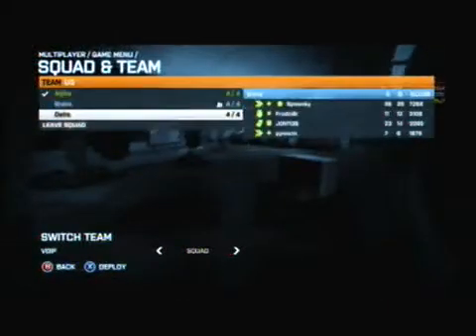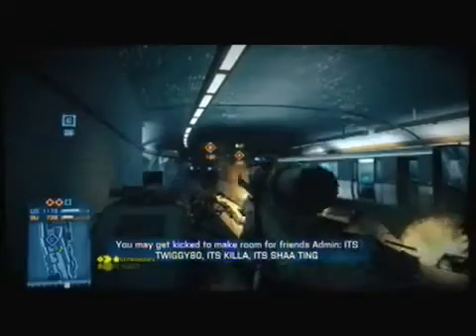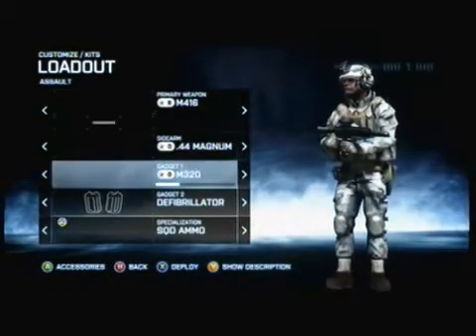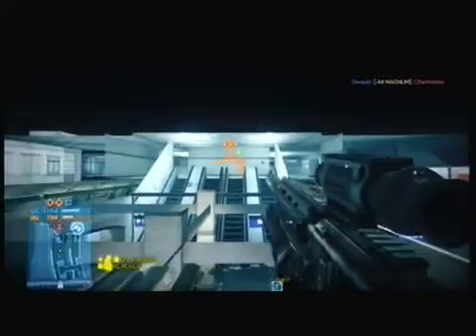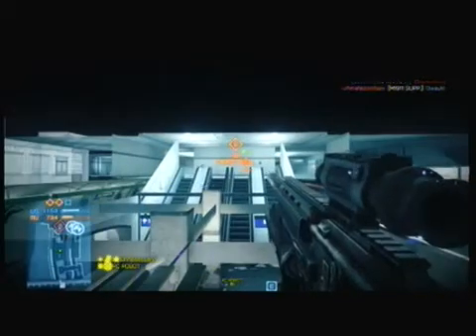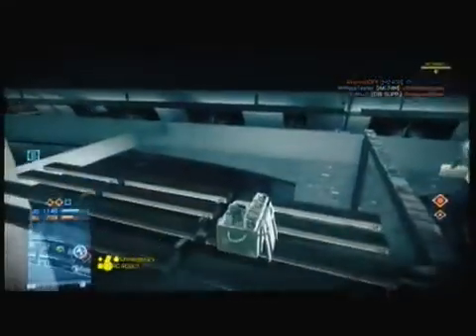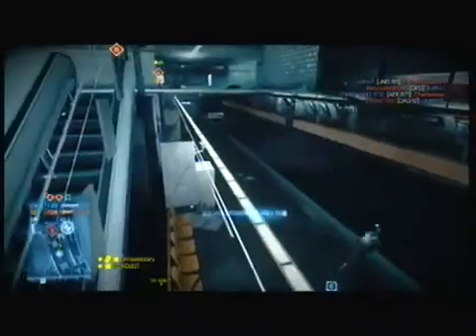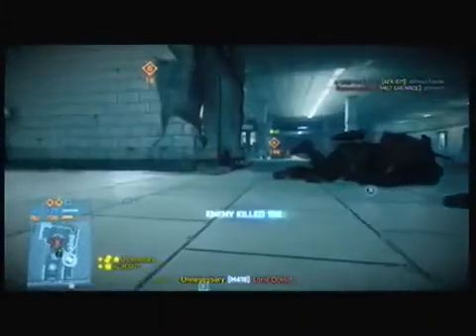BF3 Metro Glitch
RcRobot3 and I are showing how to do the Operation Metro Glitch To get in the wall and to get kills